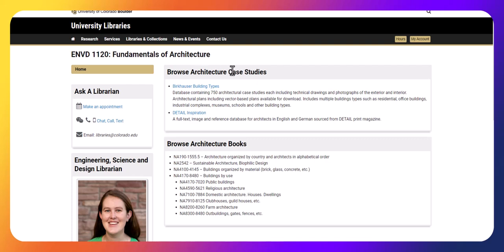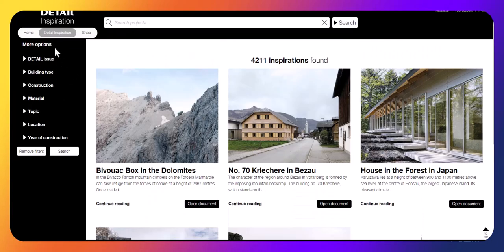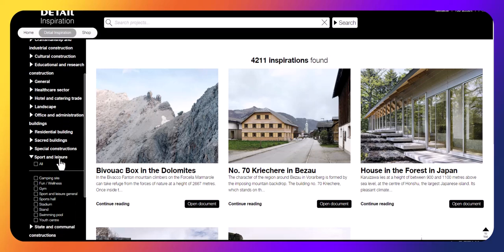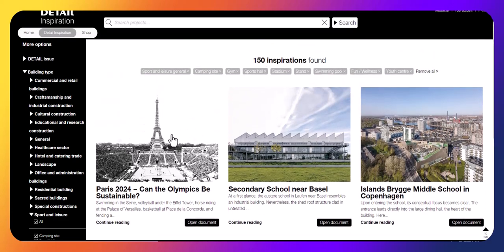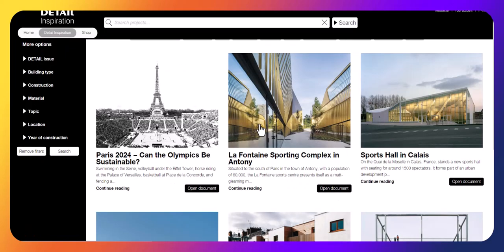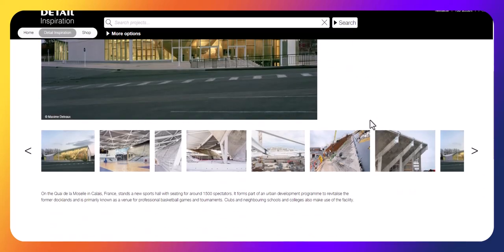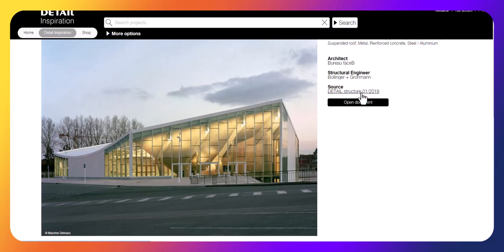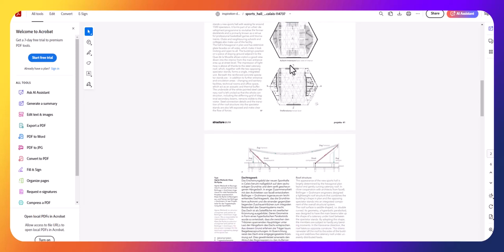DETAIL Inspiration Tutorial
In this video, learn how to browse architectural case studies using the DETAIL Inspiration database